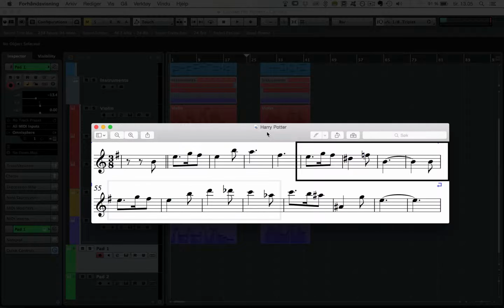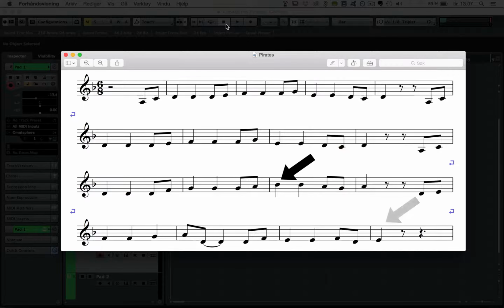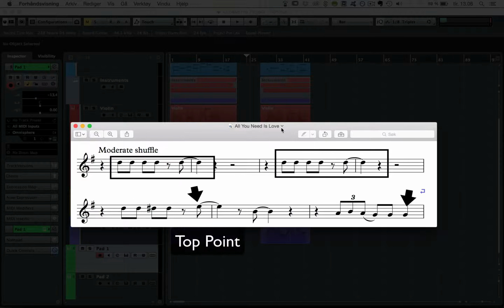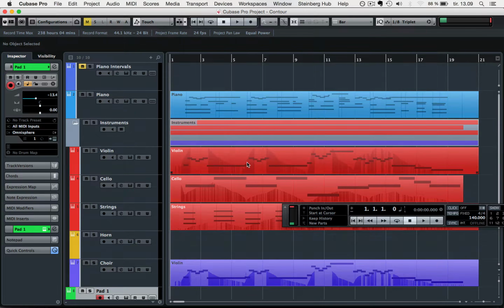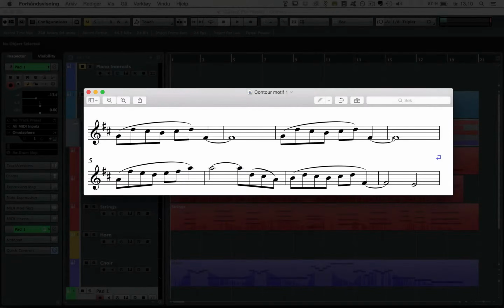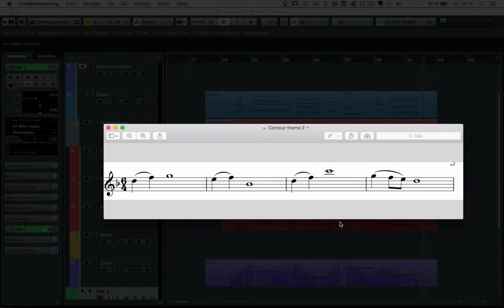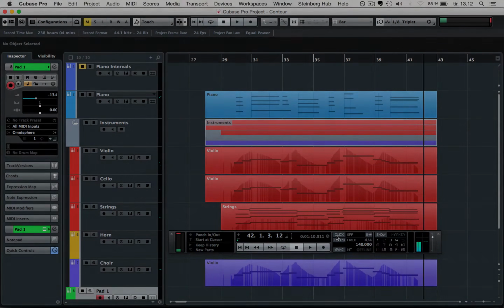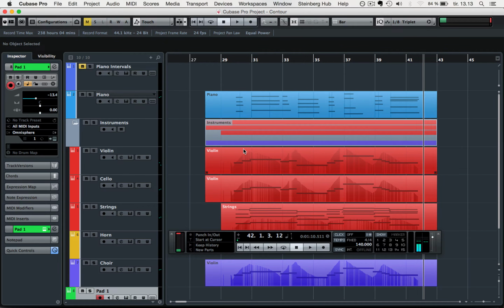Contour - Cinematic Music Tutorial: From Idea To Finished Recording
View the full course curriculum on Evenant's best-selling online course platform

COURSE:

Cinematic Music: From Idea To Finished Recording

The Starting Composer's Guide To Composing, Orchestrating and Mixing Orchestral Music

ABOUT THE COURSE:

From Idea To Finished Recording is the beginning composer’s complete guide to composing, orchestrating, recording and mixing orchestral music using digital tools.

The course will take you through the entire process of writing a memorable track, orchestrating and record it using virtual instruments, before mixing and finally mastering it into a finished audio file.

Through a mix of over 150 pages of text, audio and illustrations, and over 14 hours of video, you’ll be guided through the fundamentals of producing cinematic music along the lines of Hans Zimmer, Two Steps From Hell and Brian Tyler... From the first ideas, to the finished recording.

WHAT OUR STUDENTS SAY:

"Arn has been an amazing mentor and guide in helping me create the best compositions of by life. Best of all, Arn clearly cares about helping others improve, and has a magical way of inspiring me.”

- Steve Yee (Composer & Sound Engineer)

"This course is chock-full of a wealth of composition and orchestration tips and tricks that have vaulted my tracks to new levels of professionalism and emotional impact. Most importantly, I've learned how to work faster and with more confidence, so that I can consistently finish and share my music with others.»

- Josh Magee (Composer)

- Bring your musical ideas to life, step by step
- Compose memorable and compelling themes
- Write great countermelodies and ostinatos
- Effectively structure and transform your themes into full compositions
- Orchestrate your tracks from beginning to end
- Record realistic mockups using virtual instruments
- Create powerful mixes using only basic mixing tools